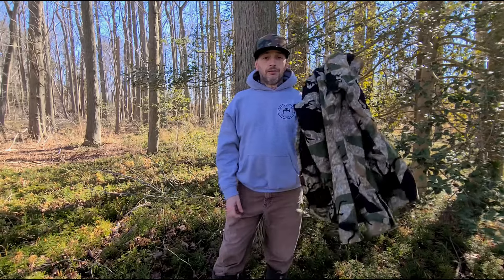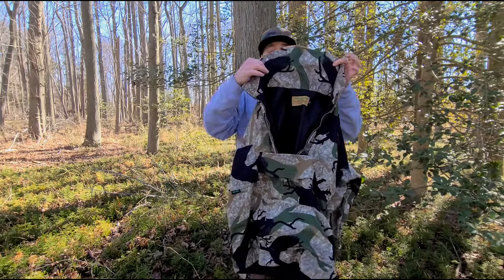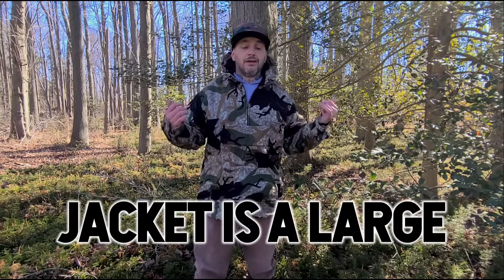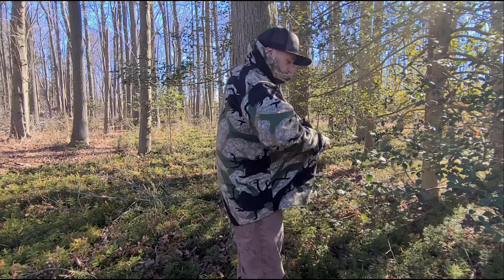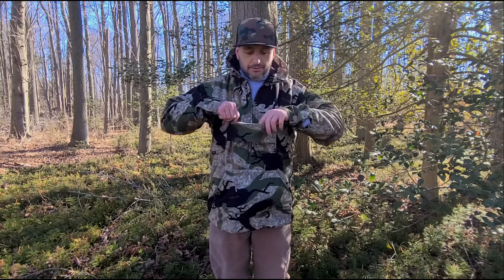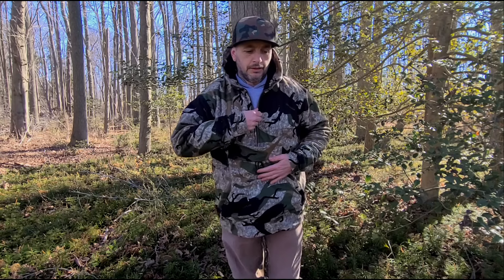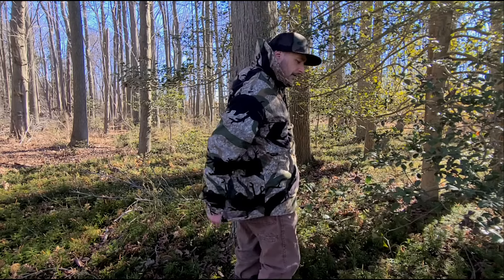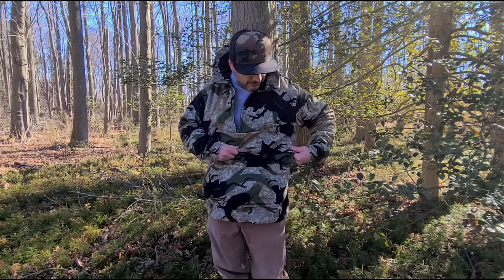Day One Camouflage overview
I had alot of comments and questions about the Day One jacket so i put this together. Day One camo has been made right here in states since 1987, they manufacture well designed and well built hunting clothing.